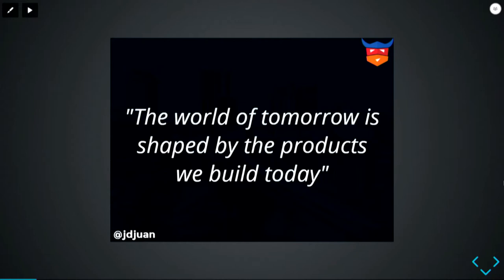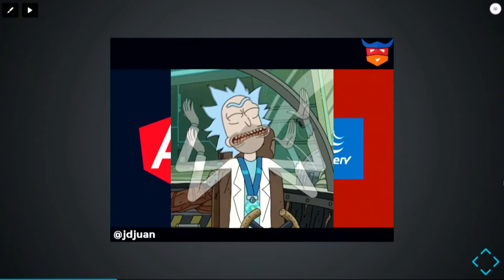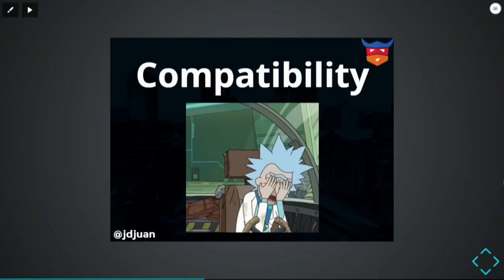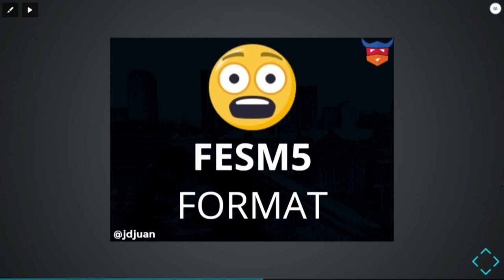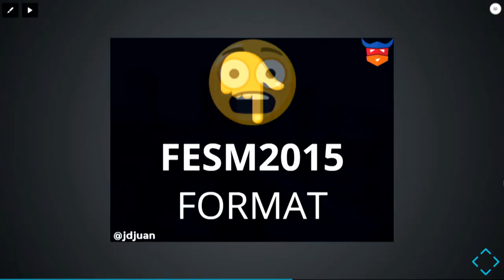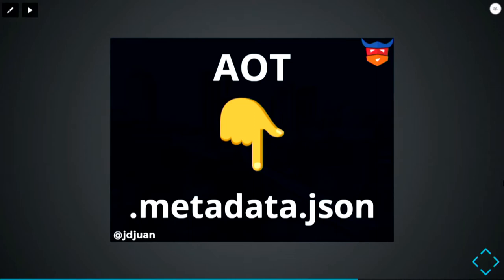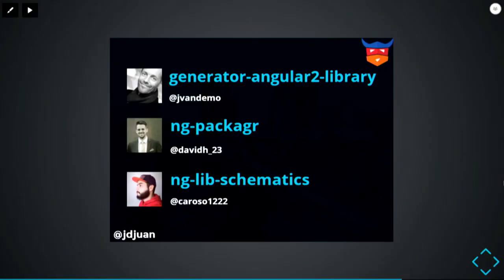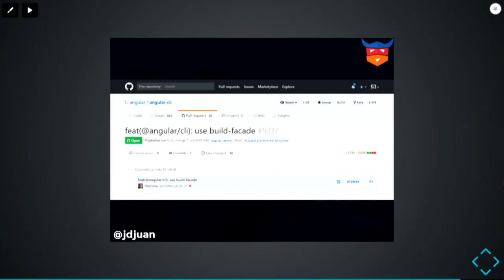Let's plant our Angular Tree by Juan Herrera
Every single new technology that arises, adds up to the number of tools we can use to build the world of tomorrow. And although maintainers play an important role on setting up the foundations, it's the contributors who make a healthy ecosystem for those technologies to develop.
In this talk, we will show you how to create a library for Angular (v4). Step by step we will guide you through the process of making your first contribution to the Angular ecosystem.